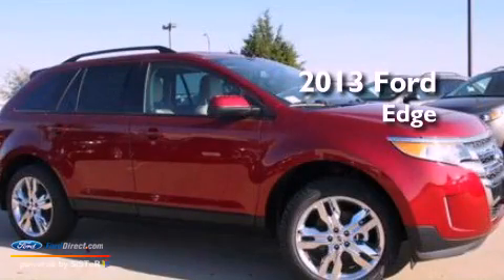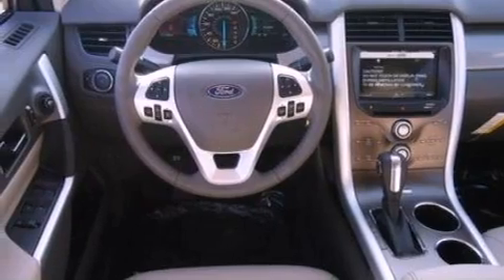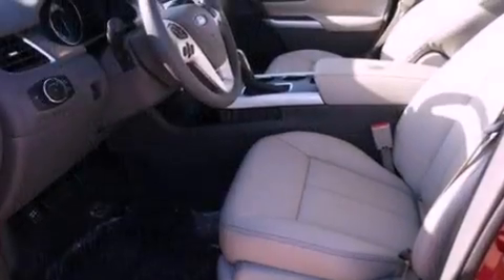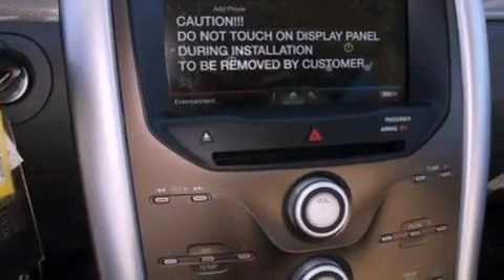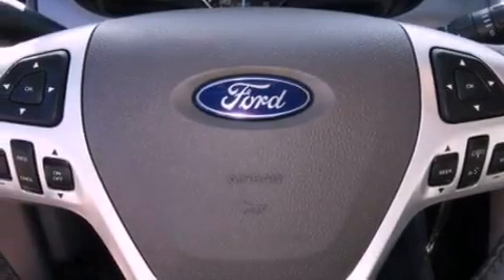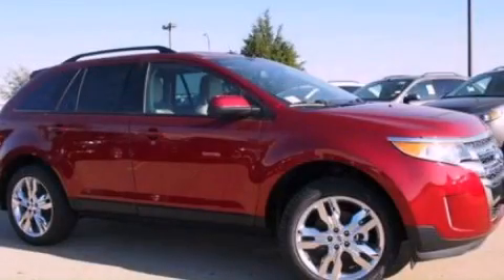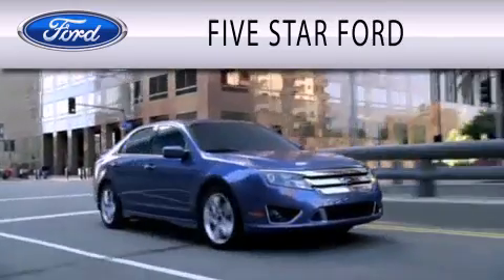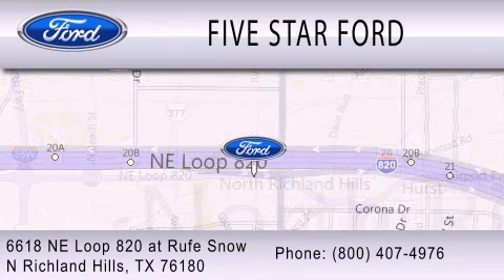2013 FORD EDGE North Richland Hills TX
Year : 2013
 Make : FORD
 Model : EDGE
 Engine : 3.5L V6 24V MPFI DOHC
 Trans . : 6-SPEED AUTOMATIC
 Exterior : RED METALLIC
 Miles : 6

 Stock : DBB52730